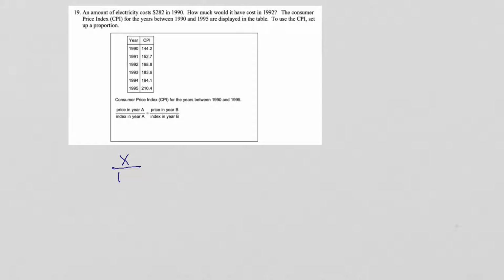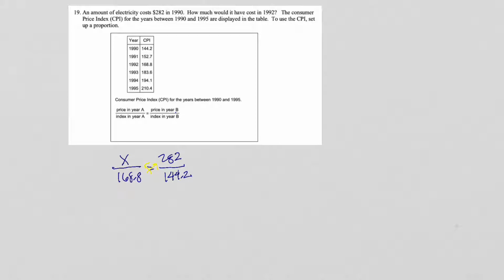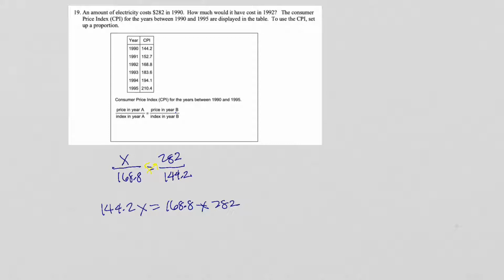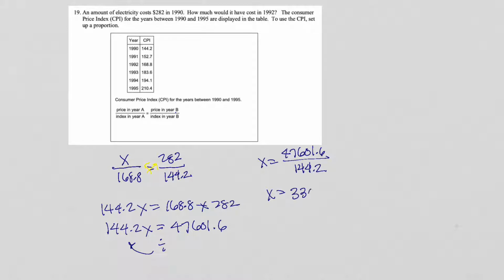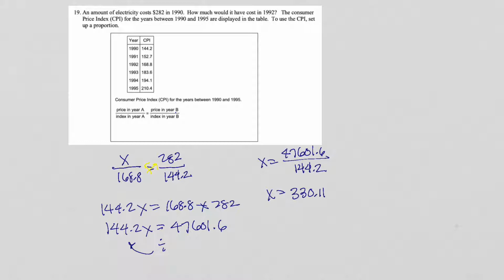Section 2.6, Problem 19